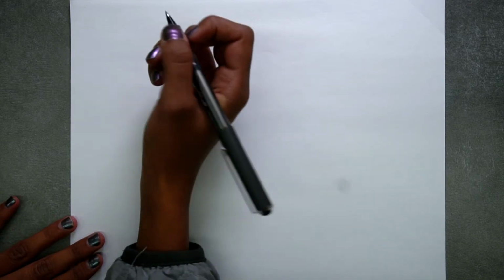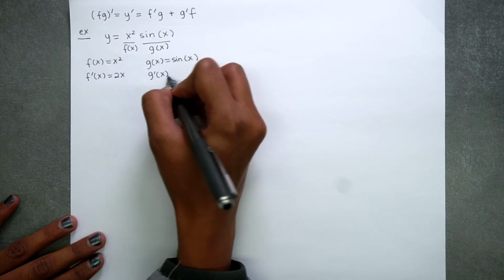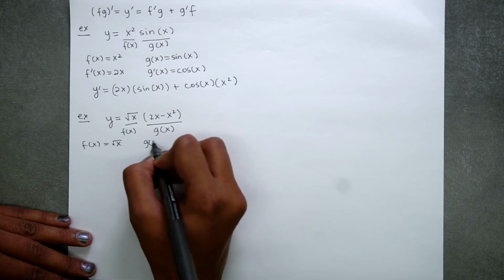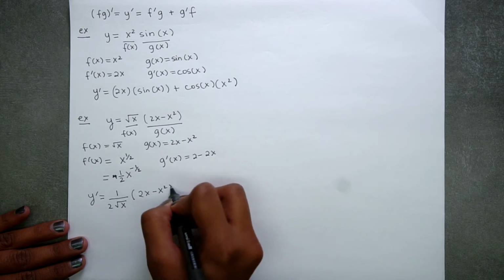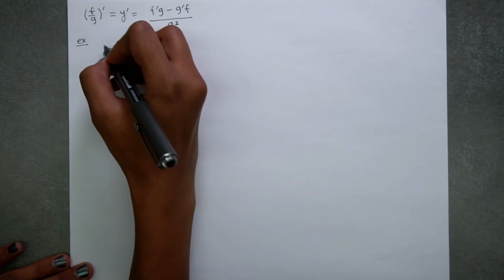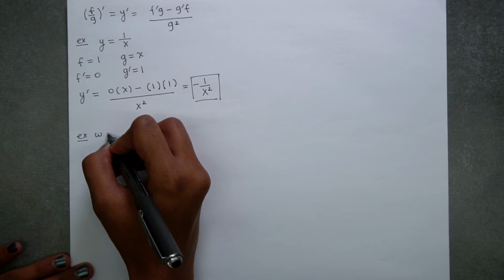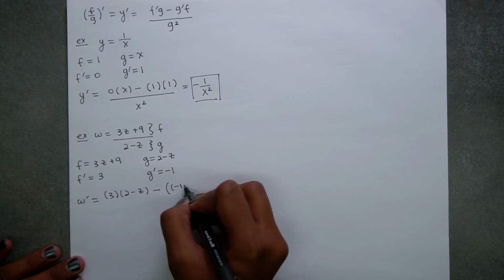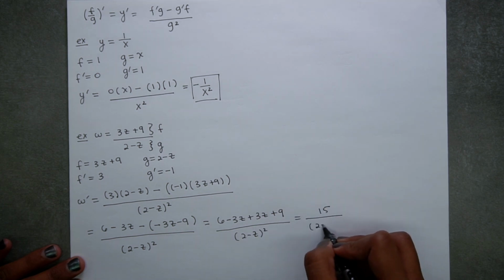Derivatives pt.3: The Product and Quotient Rule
Eshita shows how to take derivatives using the product and quotient rule